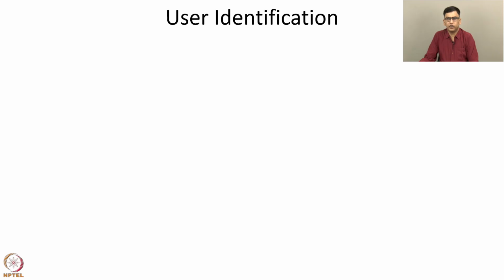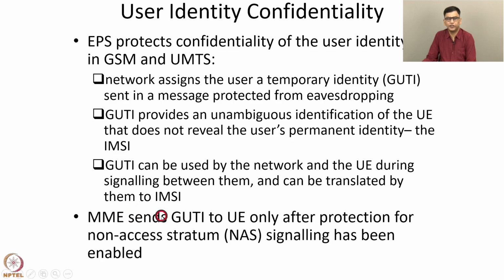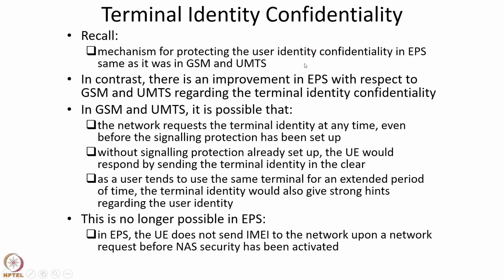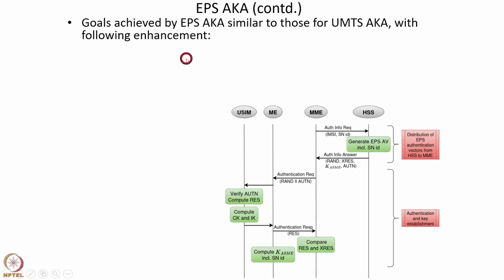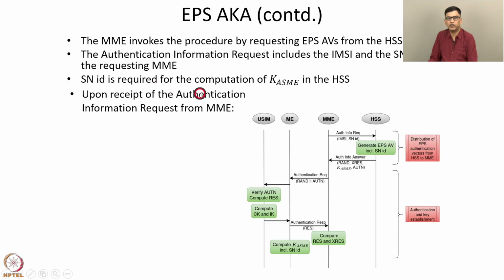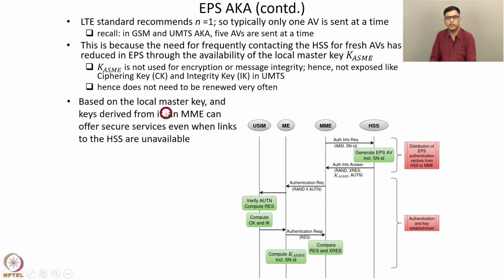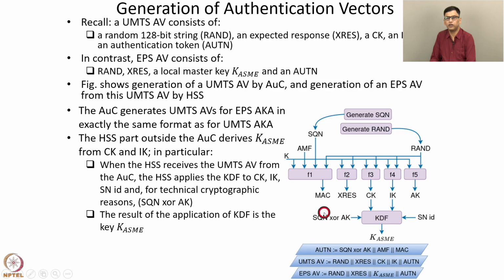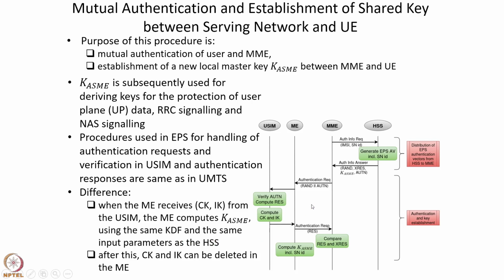Week 8 : Lecture 48 : Wireless Cellular Network Security : Part 6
Lecture 48 : Wireless Cellular Network Security : Part 6